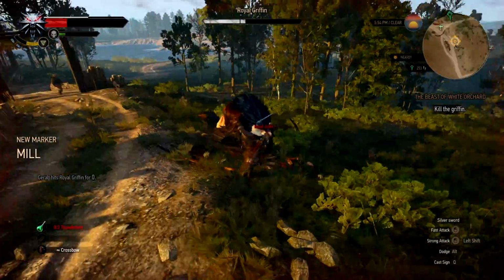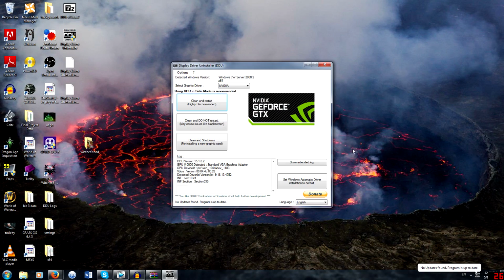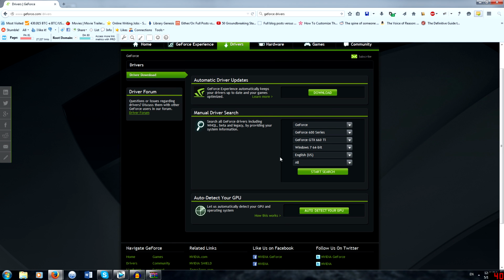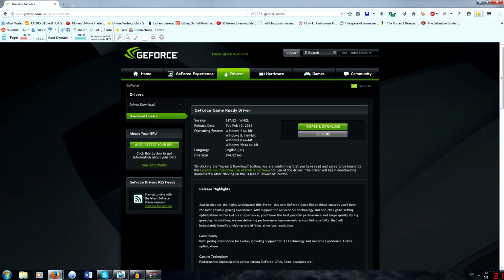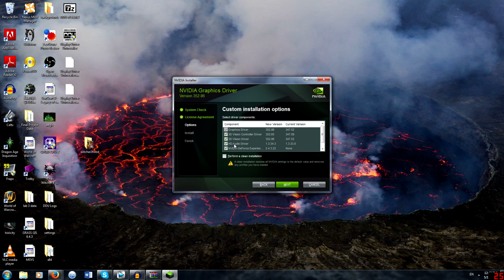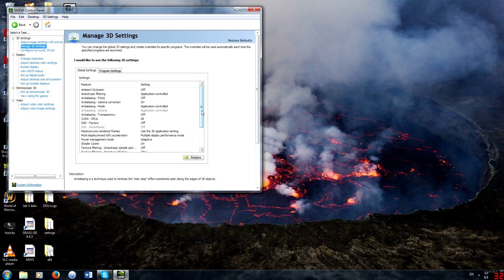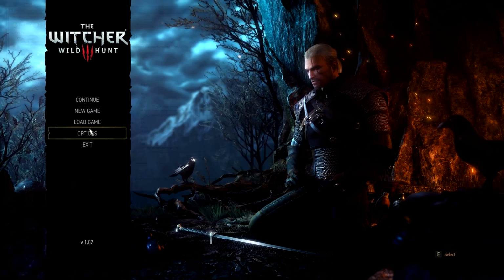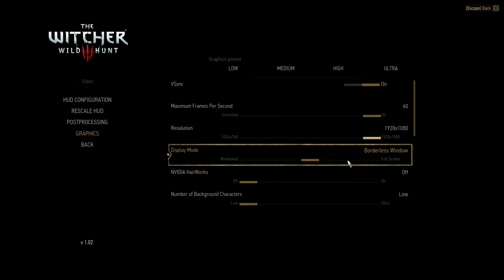Witcher 3: Wild Hunt PC Crashing Fix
Fix for the Nvidia graphics crash/freeze/hang up in Witcher 3: Wild Hunt. I tried a lot of different things and this is what worked for me. Please share your own fixes so we can all get back to playing this awesome game!